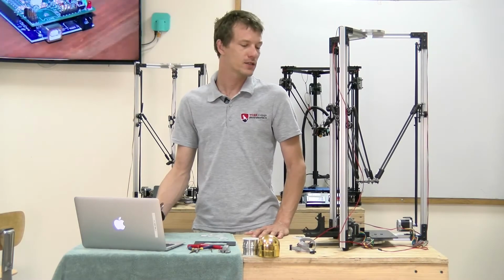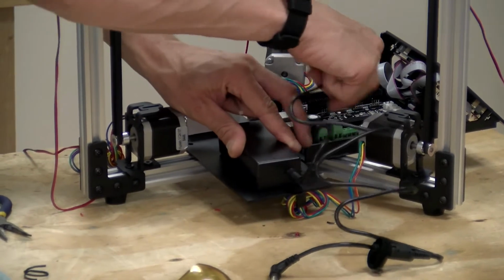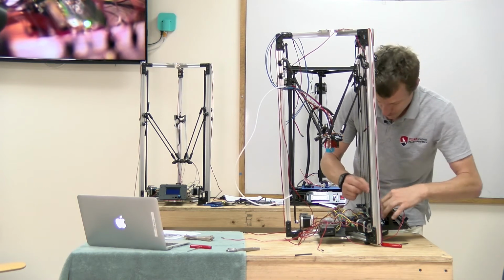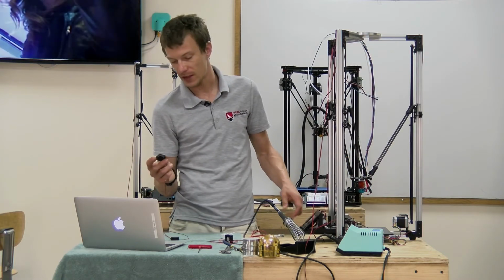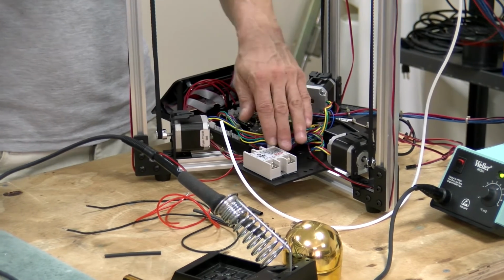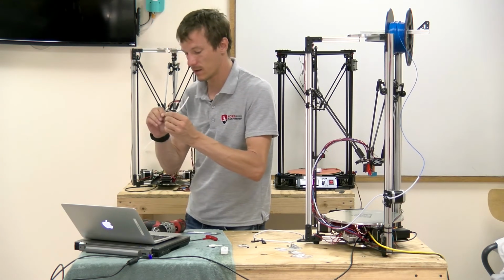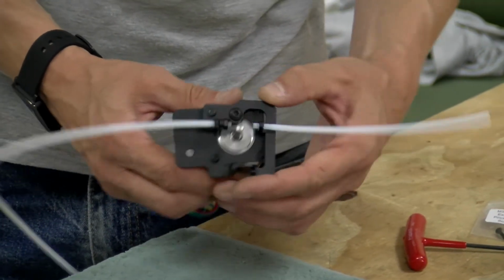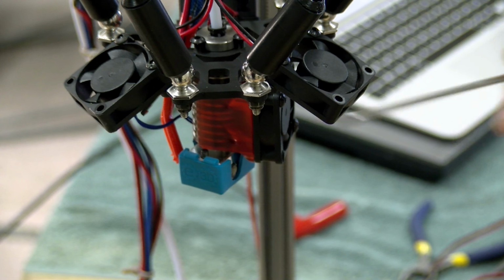BEL AMD Electronics and Wiring (Part 2)